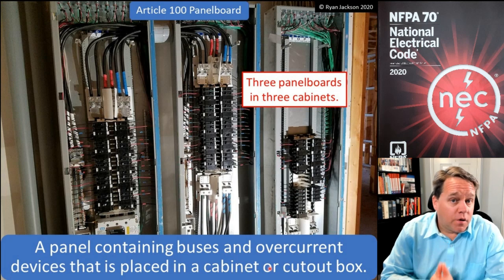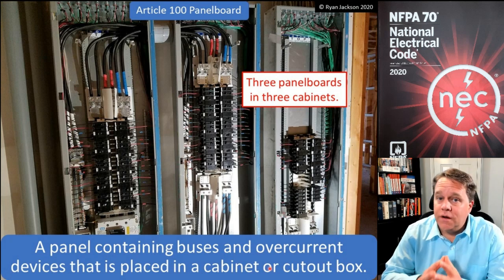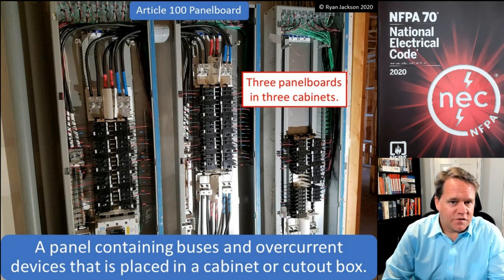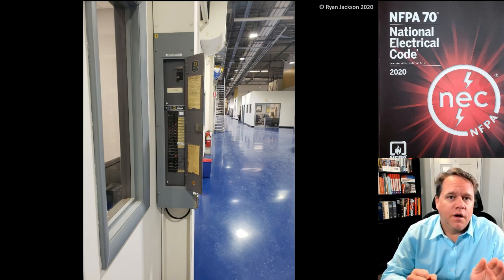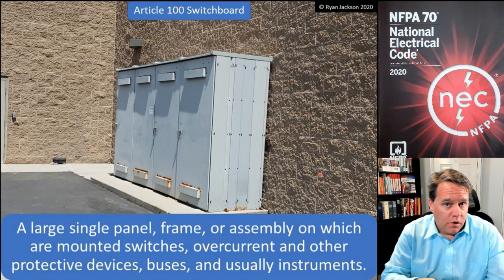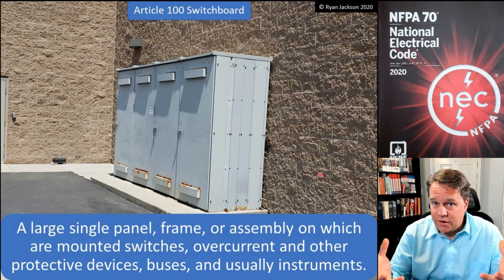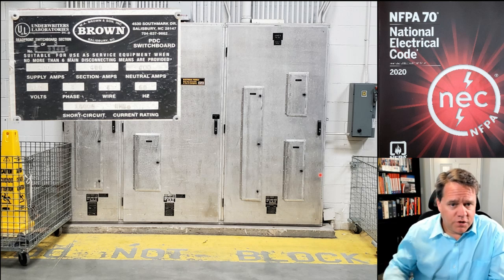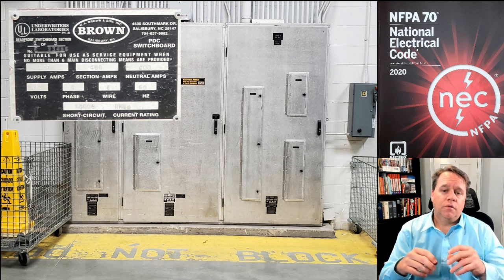100 Days of Article 100: Panelboard, Switchboard, Switchgear, and MCC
What is the difference between a panelboard, switchboard, switchgear, and motor control center? This video explains it.